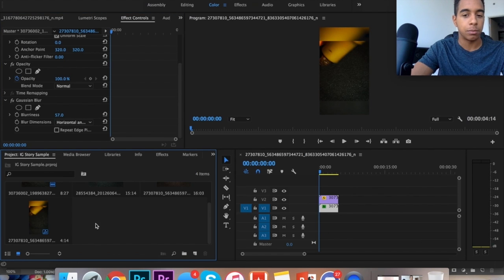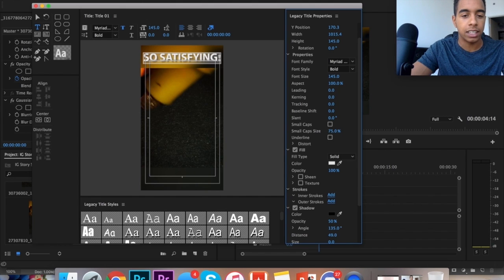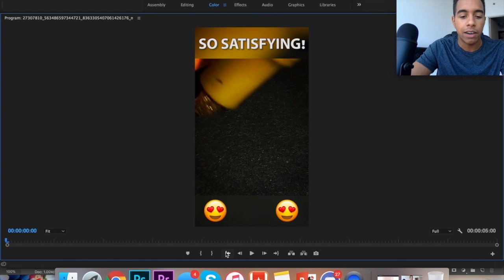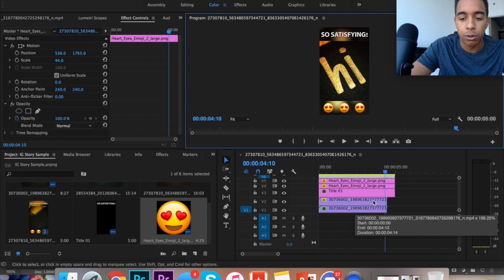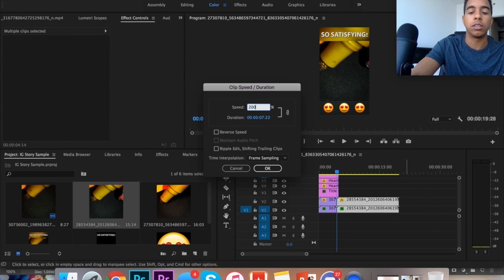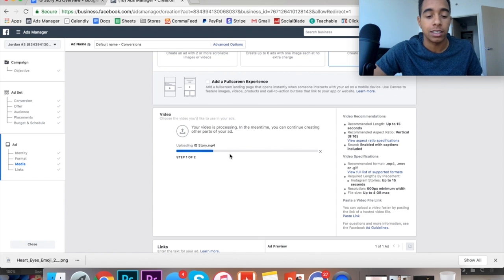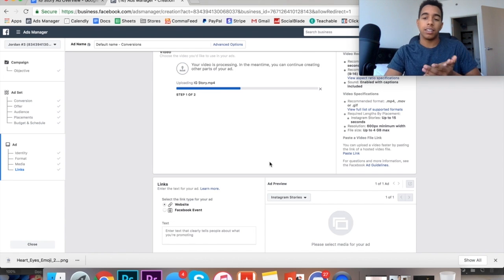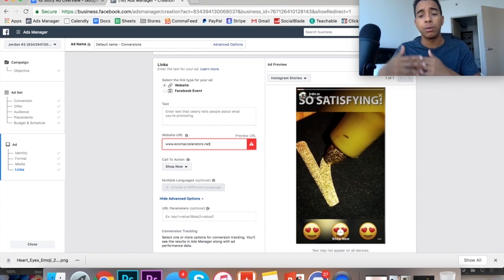How To Make INSTAGRAM STORY ADS For SHOPIFY DROPSHIPPING! (Instagram Story Ads 2018)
In this video I show you guys EXACTLY how to create a high converting instagram story ad. I share the principles behind a good ad, show the process of me creating an ad and how to upload it to the ads manager.

 instagram stories
 instagram story ads 2018
 instagram advertising